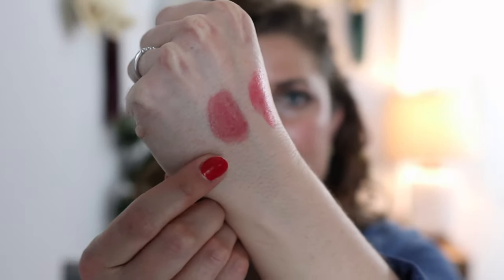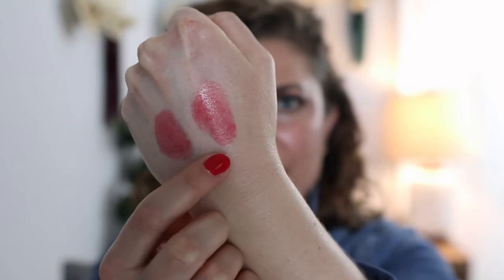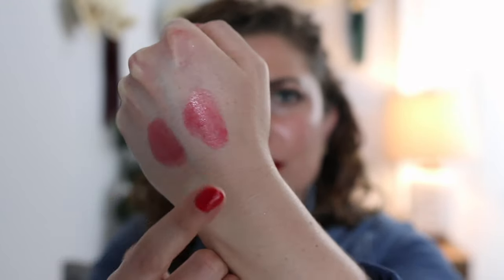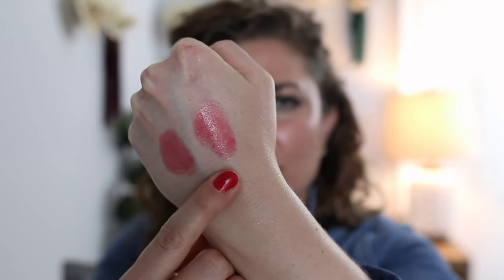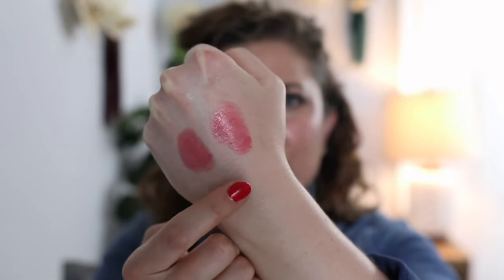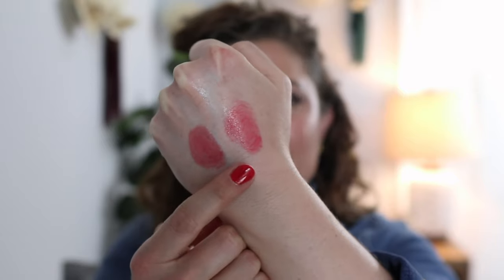My Chantecaille Lipstick Collection! | Swatches and Try-On!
Here is my Chantecaille lipstick collection!  We're going to swatch them all and try them on!  I can't wait to share these with you!!

***PRODUCTS MENTIONED***

Jones Road Beauty Just A Sec Clean Eyeshadow in Pewter (gifted)

Sephora Pro Fan Highlighting Brush (discontinued)

***ABOUT ME***
*Name: Jennifer
*Age: 35
*Skin Type: Dry, hormonal breakouts
*Foundation Shades:
  Chanel B30